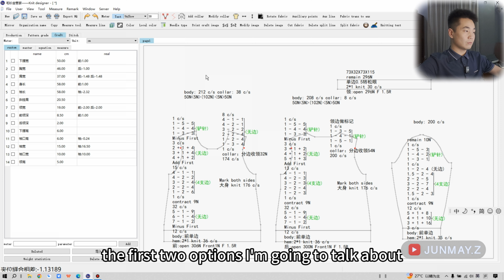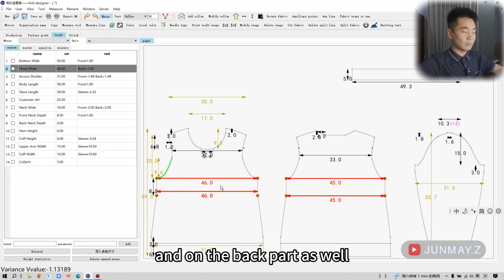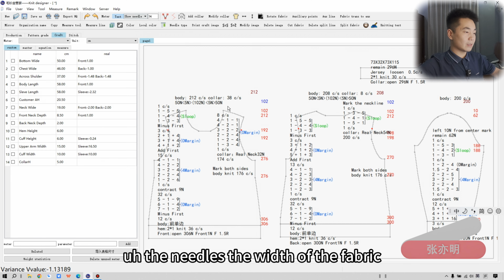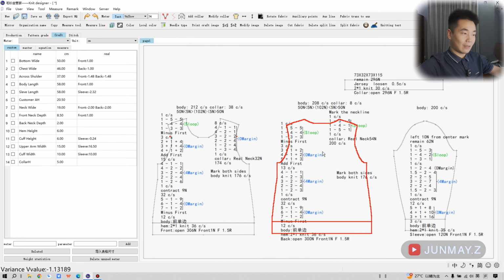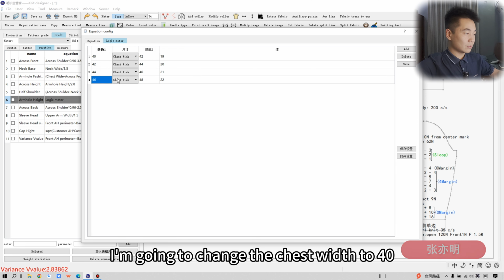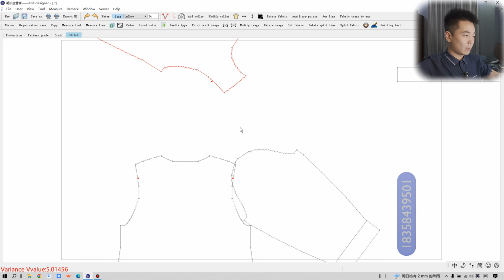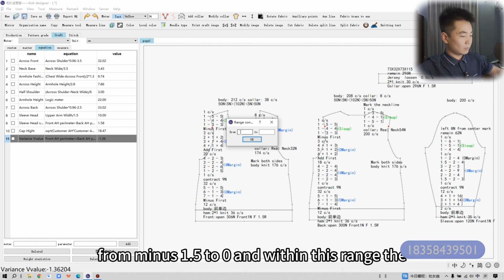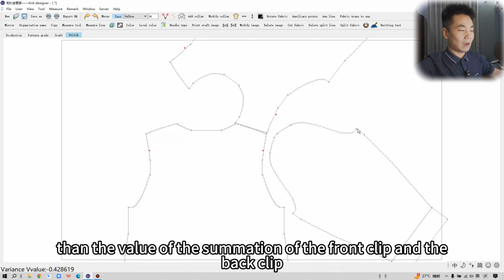craft page explanation (sweater auto cad course 04)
hi this is junmay，if you interested in cixing and steiger knitting machine， want to rent or buy sweater calculation software ，welcome to message me through WhatsApp
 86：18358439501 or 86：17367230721